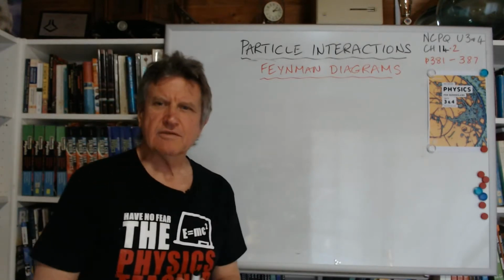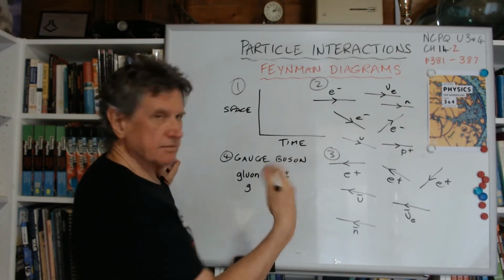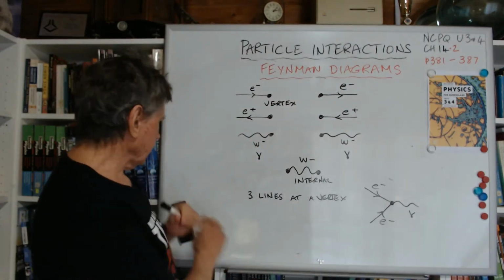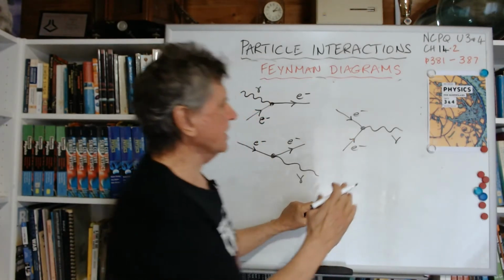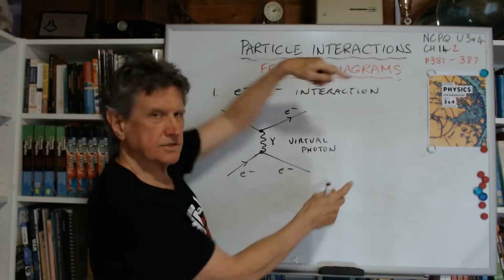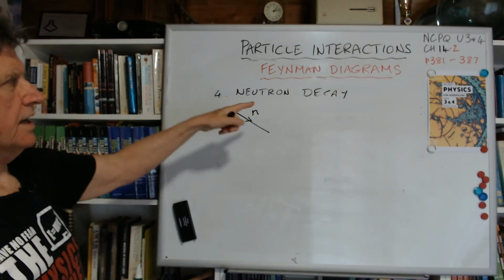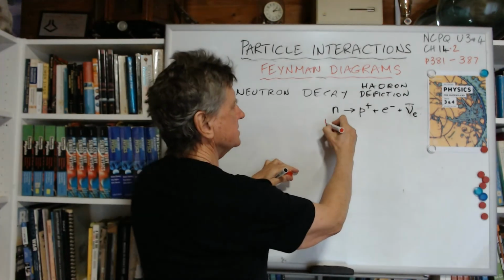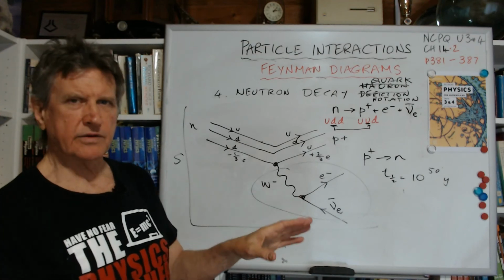14.2 – Feynman Diagrams: Doc Walding's "Have no fear" physics video (55:03)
Dr Richard Walding presents a lecture on "Feynman Diagrams" for his Year 12 Physics students. This lecture covers material from his "New Century Physics for Queensland" Unit 3 & 4 textbook, Section 14.2 page 381-387. Published by Oxford University, ISBN 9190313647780. It is a part of his “Have no Fear” Physics videos and is classed as suitable for children.